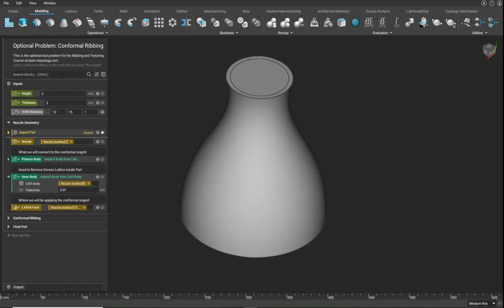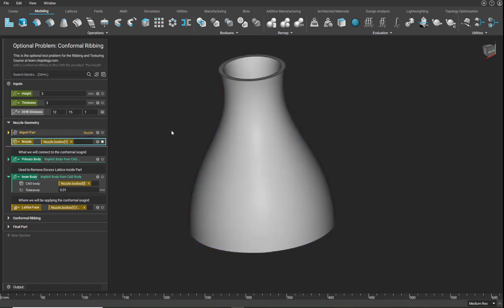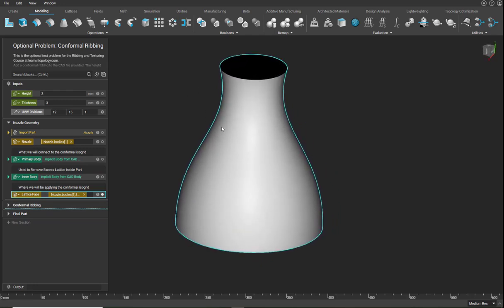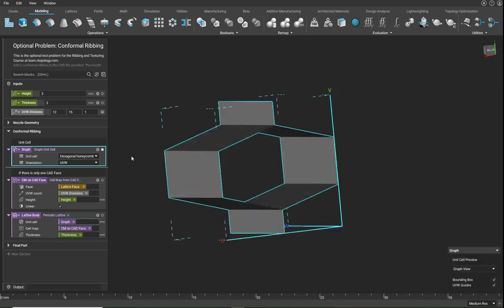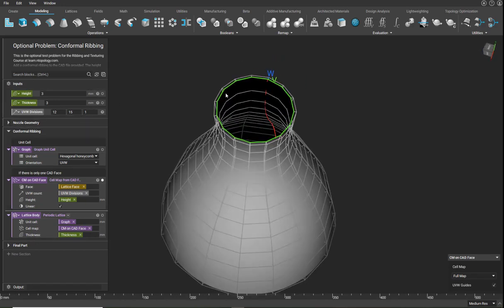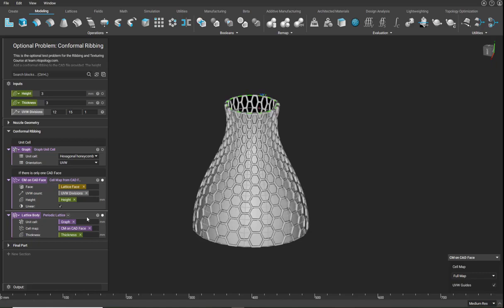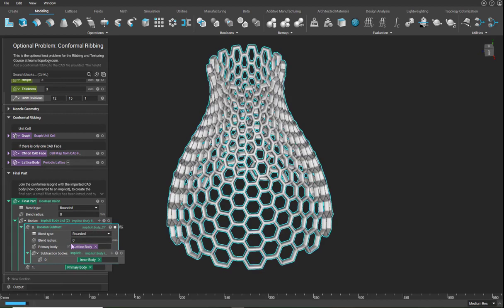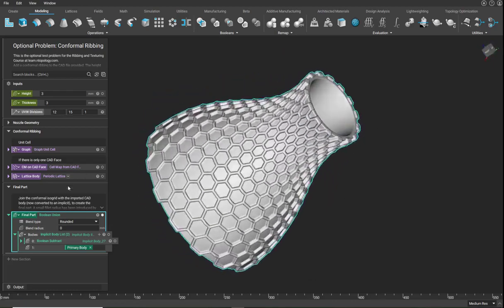Ribbing and Texturing: Answer to Conformal Ribbing Test Problem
This video is an answer tutorial to the Conformal Ribbing Test Problem. This video covers:

0:00 Intro
0:47 Conformal Ribbing
2:05 Final Part

This video can be found on the nTop Learn site under the "Ribbing and Texturing" course: